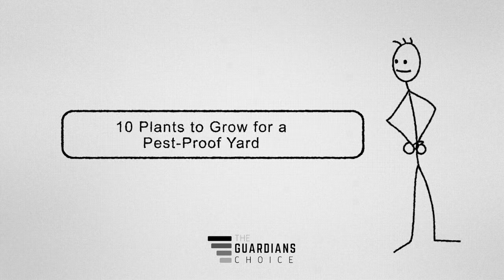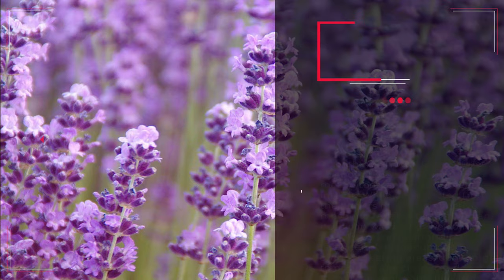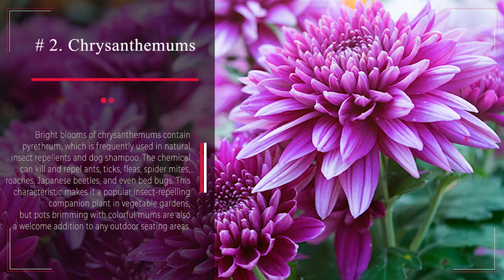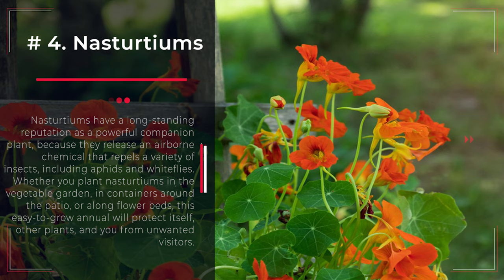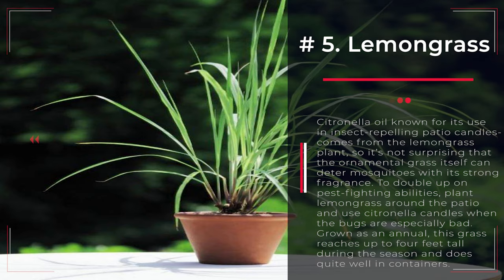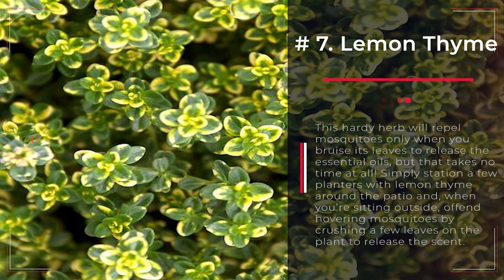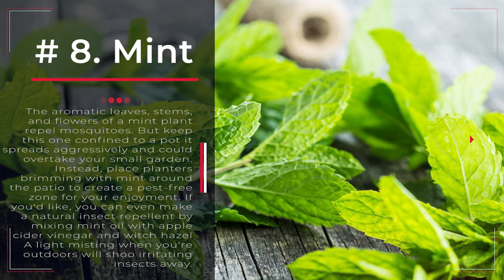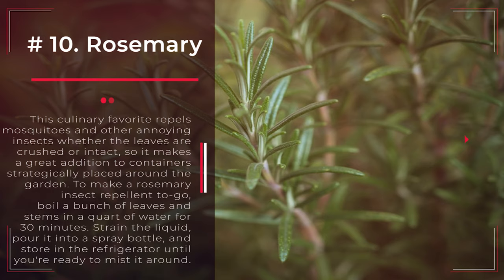10 Plants to Grow for a Pest-Proof Yard | The Guardians Choice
It’s inevitable—just as you sit down to enjoy a quiet moment in the garden, the irritating buzz of an insect approaches. Your hopes of enjoying a cup of coffee in peace on the patio are quickly forgotten as you swat the offending bug away.

Unfortunately, there’s no such thing as a pest-free garden, but there are some types of plants, especially herbs, that insects aren’t overly fond of. So, if you’re trying to keep annoying pests at bay, place a few of these plants in containers strategically arrayed around your patio and deck. Then, get ready to enjoy some bug-free time outdoors.

✅ RELATED RESOURCES

✔️✔️ How to Kill Bed Bugs Using Baking Soda - The Guardian's Choice

✔️✔️ How to Kill Bed Bugs With Steam - The Guardians Choice

✔️✔️ How to Control Midges - The Guardian's Choice

✔️✔️ How to Deter Bees - The Guardian's Choice

✔️✔️ How to Keep Flies Off Dogs - The Guardian's Choice

✔️✔️ How to Keep Flies Away From my Dog Kennels - The Guardian's Choice

🎵 Music Credit 🎵